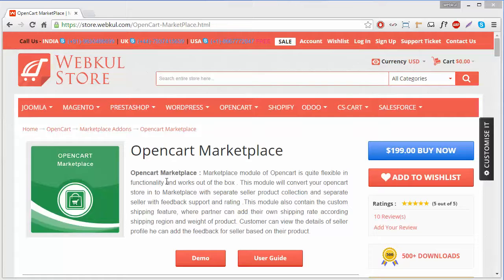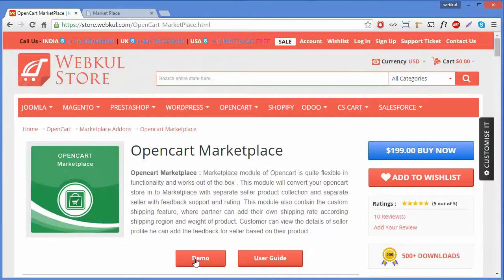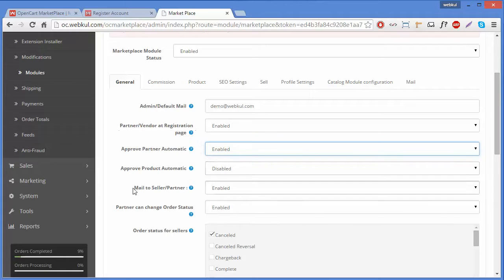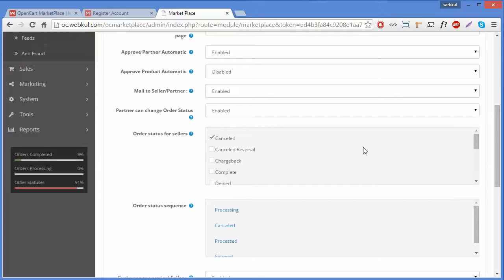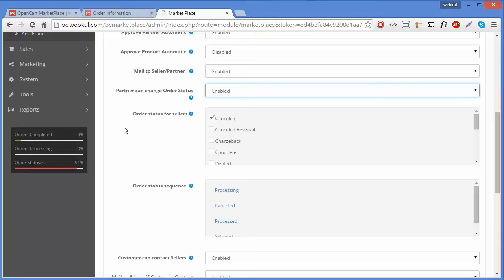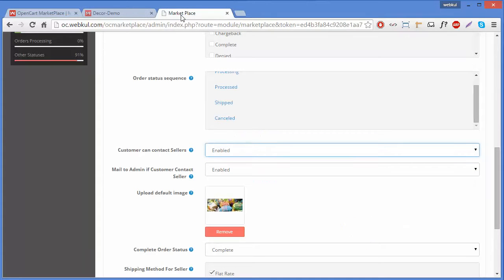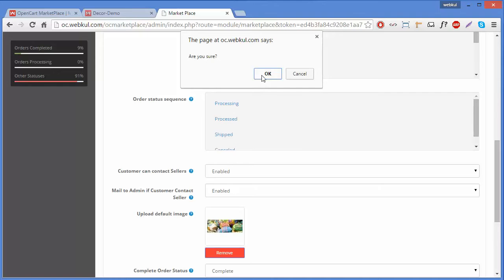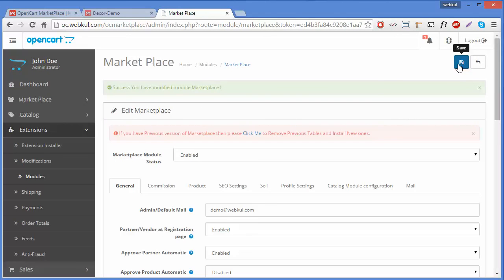Opencart Multi Vendor Marketplace Module - General Setting Configuration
Opencart multi-vendor marketplace module includes various admin setting options. This video will explain the configuration of the global general setting in the marketplace.

2. Raise a Ticket via our HelpDesk system